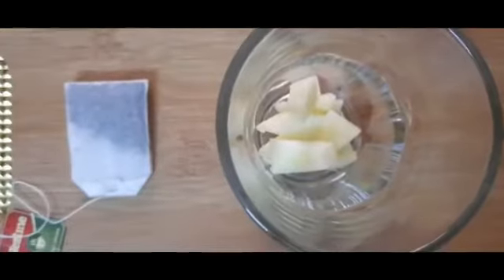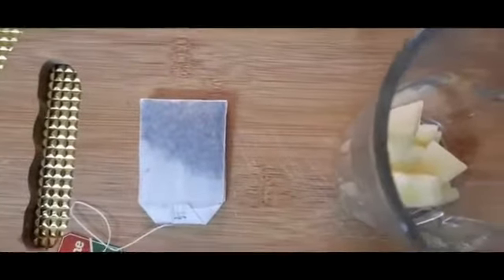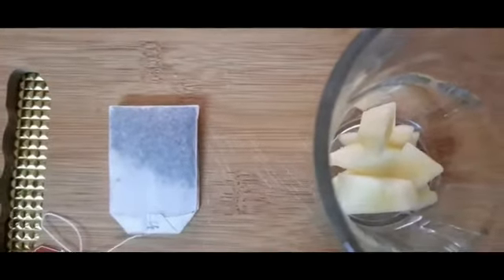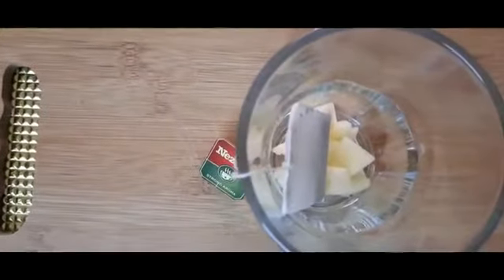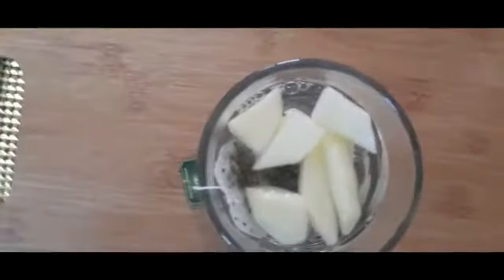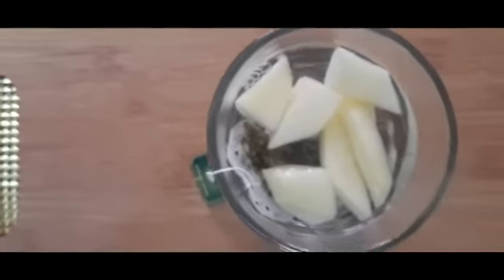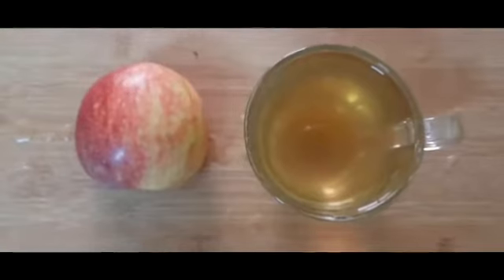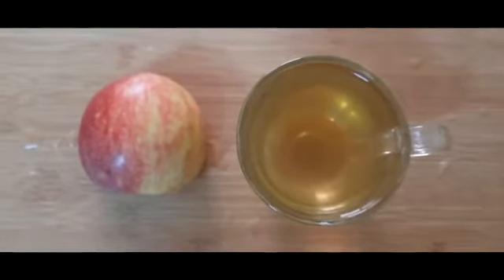Apple green tea